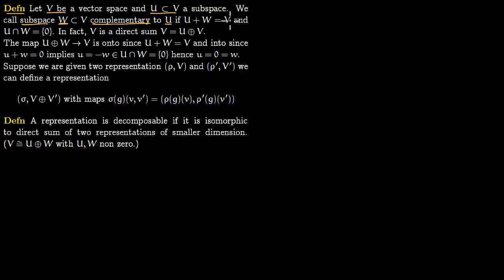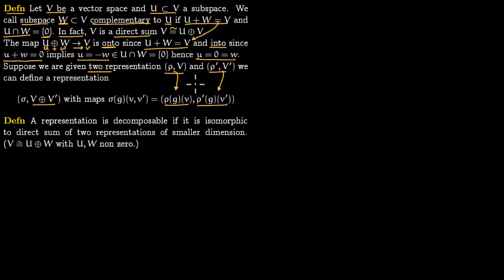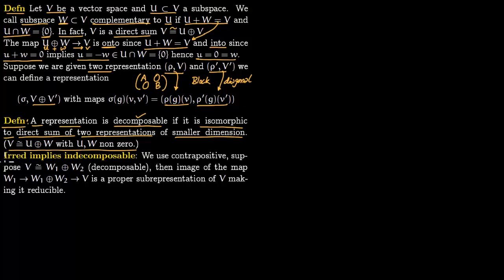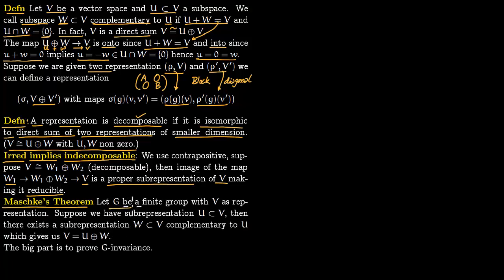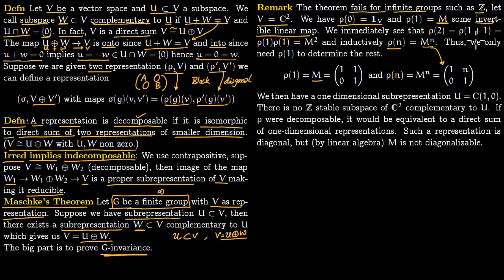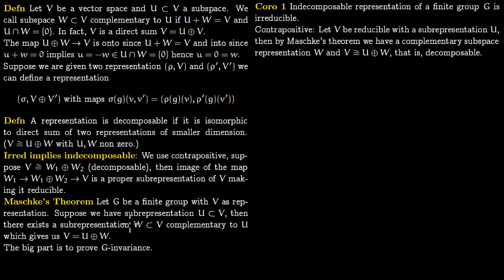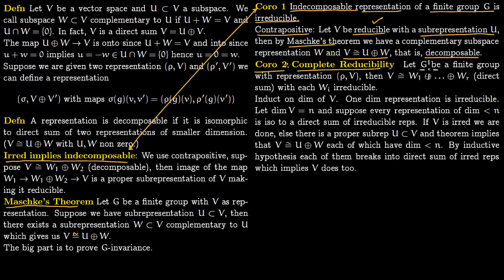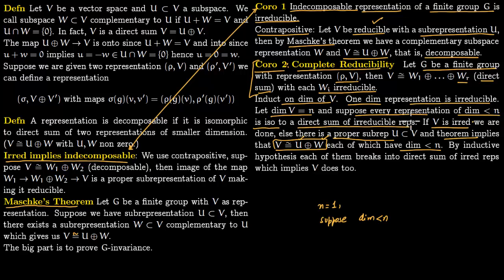Reducible Decomposable Reps and Mashke's Theorem